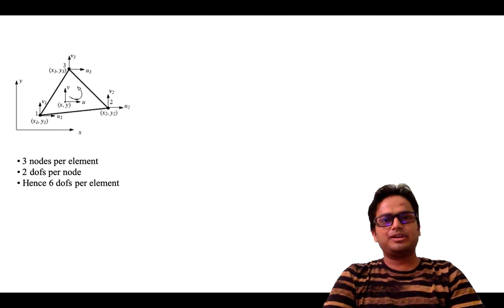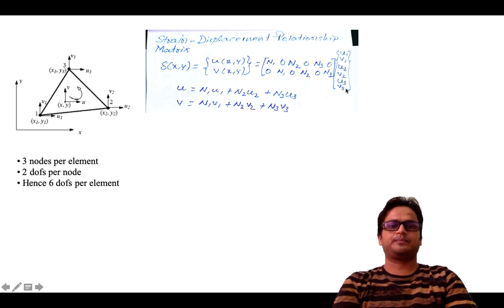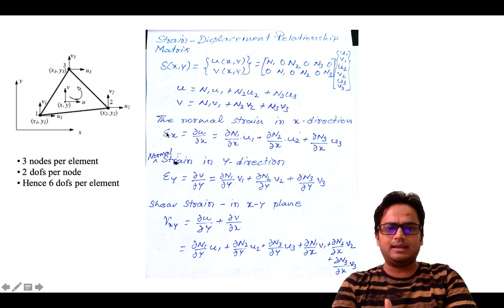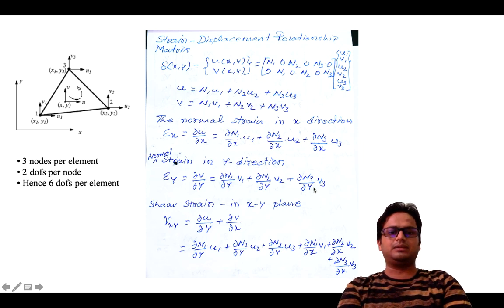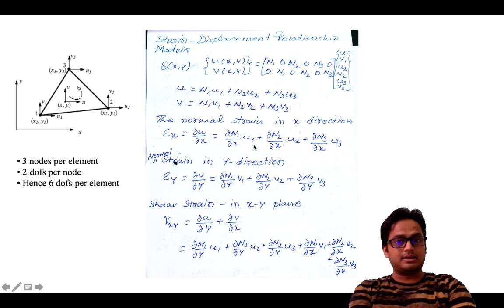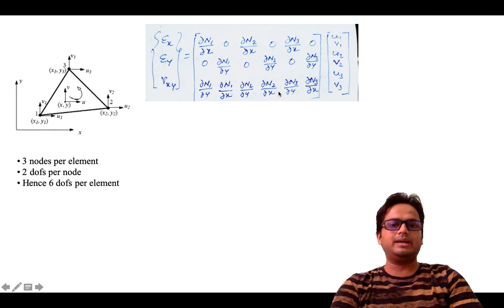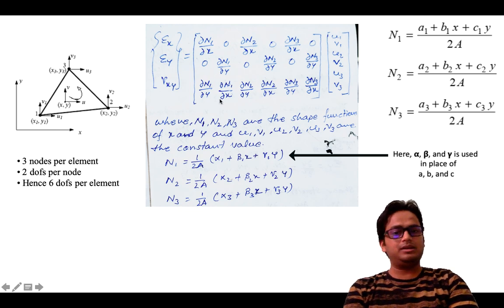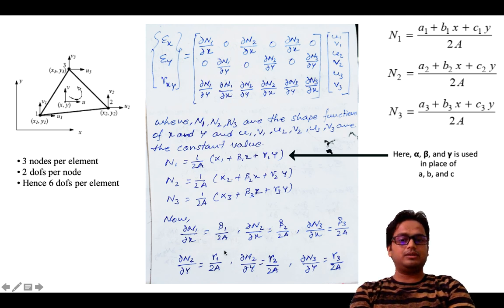FEM - CST Element - Strain Displacement Matrix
Finite Element Method - Derivation of Strain Displacement Matrix for Constant Strain Triangle Element